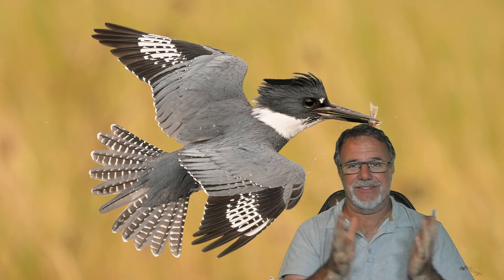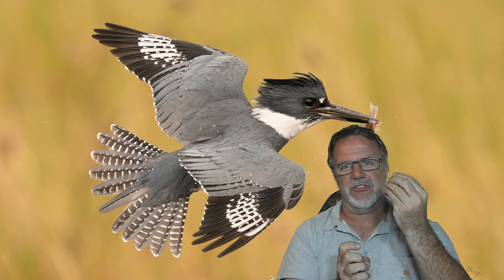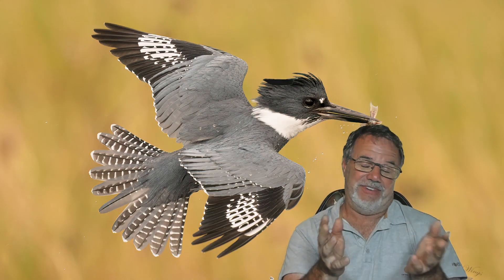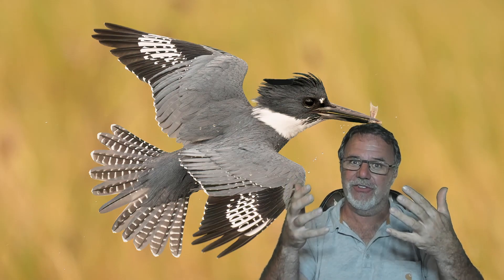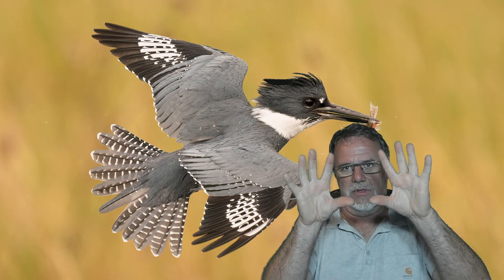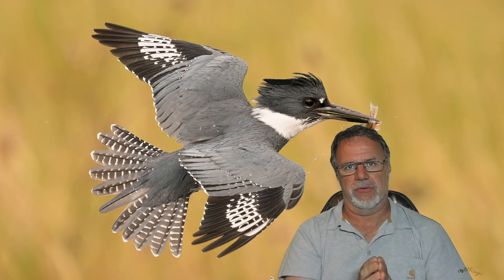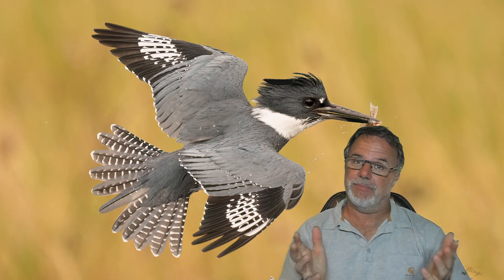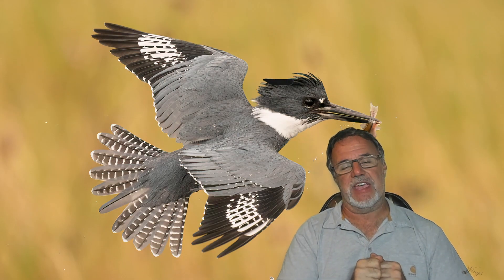Photographing Birds in Flight - Part 3 (Exposure)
In this video I discuss the exposure modes for photographing birds in flight. For me there is definitely a best choice and I explain why the mode I shoot generally results in more properly exposed bird in flight images.

00:00   Introduction
02:08   Priority modes
05:41   Full Manual Exposure
07:25   Aperture Priority
08:55   Exposure of background elements
09:29   Exposing birds as their brightness changes
10:49   Summary

Items used in this video:
Canon 600 f/4
Canon RF 100-500
Mossy Oaks Graphics for lens camo
Canon R5 MILC
Hand warmers